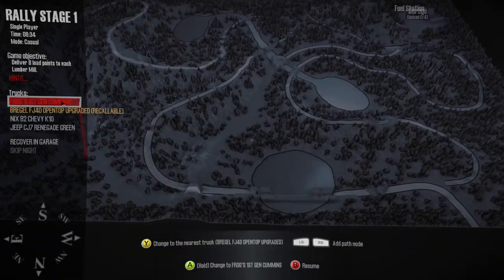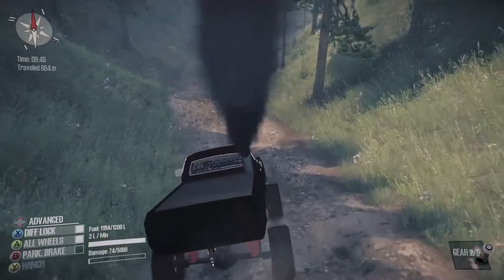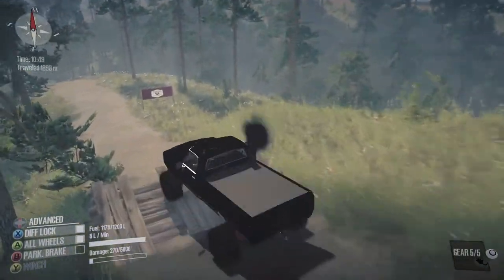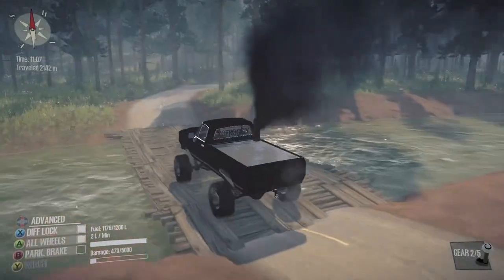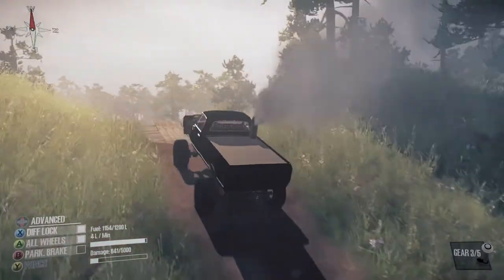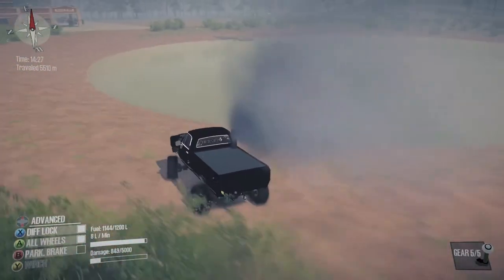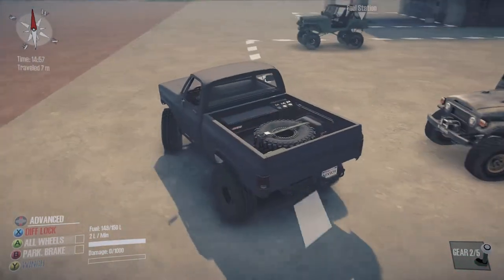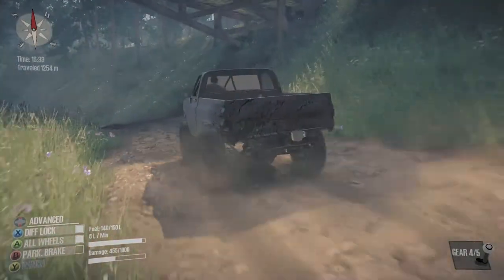Muddin' Mondays Episode 2 - Frog's Rally Stage 1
Welcome to MUDDIN' MONDAYS here on RIGGSindoors. We are in Spintires Mudrunner checking out an Awesome Map! Awesome Trucks! and Gettin' Muddy!!

Have something to say? Use the comment section down below.

Here are the links for this video's mods

Do you do daily or weekly videos?
I do Daily Videos. Almost. I have a scheduled day depending on which series I am doing.

Mudding Mondays - Spintires Mudrunner and the Original

Transport Tuesdays - Transport Fever

Long Haul Thursdays - American Truck Simulator and Euro Truck Simulator 2

Farming Fridays - Farming Simulator 2019 with all the mods I can think of.

What other games do you play? Will we see other games on the channel?
I have a large library... and it grows quite a bit. If you want to see other games on the channel, make a comment on the Facebook page.

I'm a modder and I would like you to showcase my mod.
All you gotta do is reach out! I love trying out new mods and will definitely give my honest opinion.

I'm a modder and you showcased my mod. Can I embed your video on my workshop?
YES!!! Just make sure you embed it though!!

Can I play with you online?
In the future I am hoping to have a subscriber on with me during a live stream. We need a lot more subs before we can even think of doing that though.